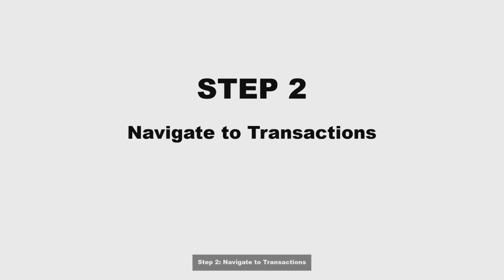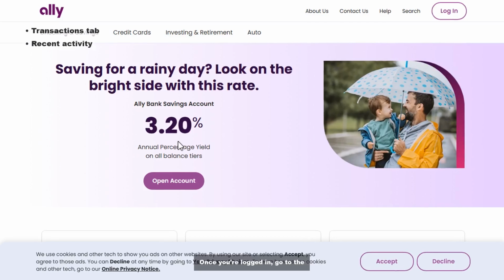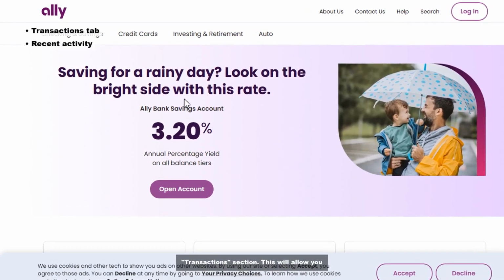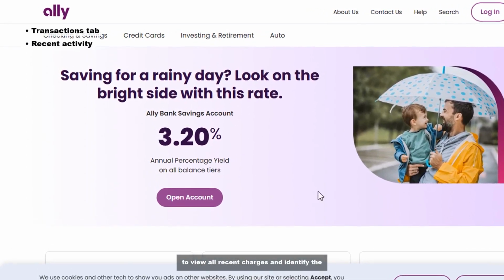How To Dispute An Unauthorized Charge On The Ally APP 2026 (CHARGE DISPUTE)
In this video, we will guide you on how to dispute an unauthorized charge on the Ally APP in 2026. Learn the step-by-step process to resolve charge disputes effectively and protect your finances.